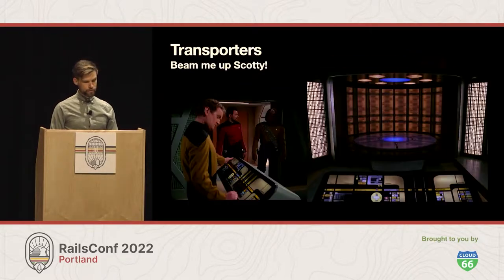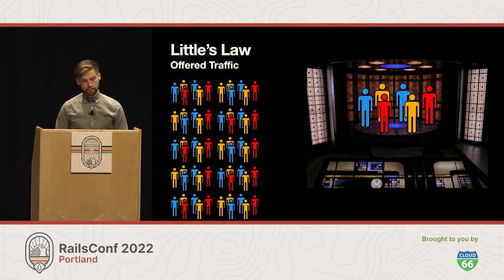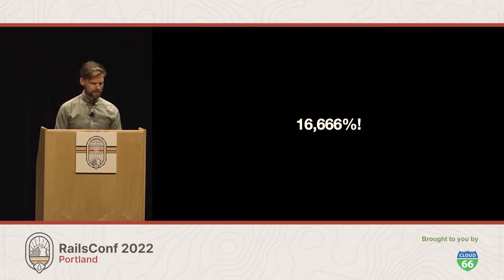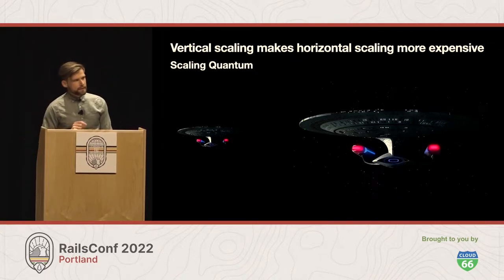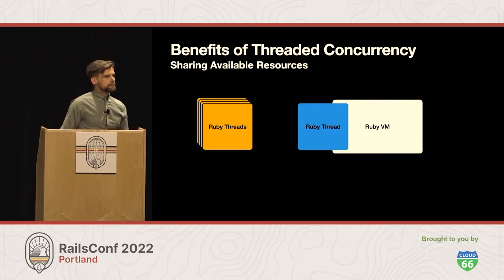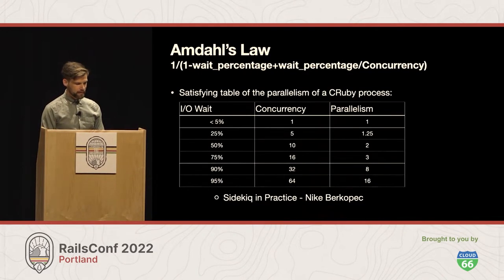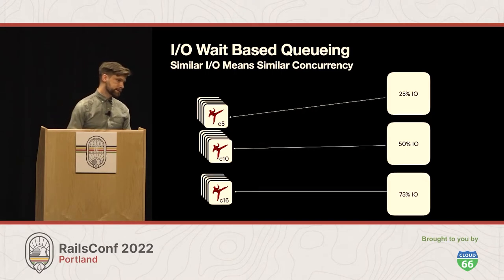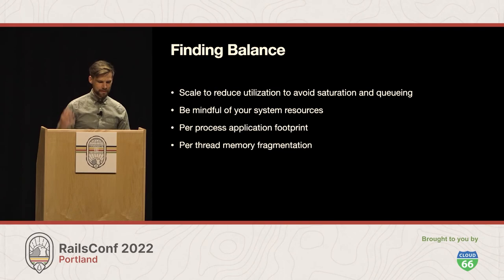RailsConf 2022 - The Queue Continuum: Applied Queuing Theory by Justin Bowen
A Star Trek themed exploration of queuing theory and scaling applications with parallelism and concurrency. A general overview of the differences between parallelism and concurrency as well as when to apply more threads or more processes. We’ll go over examples of sidekiq and puma with different concurrency settings in various IO scenarios.